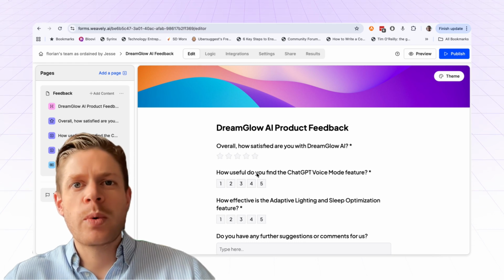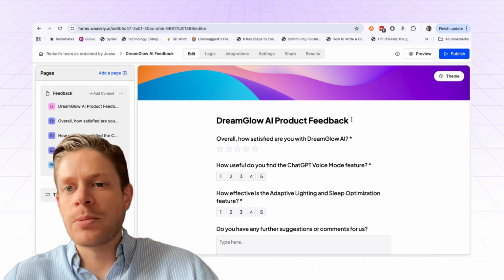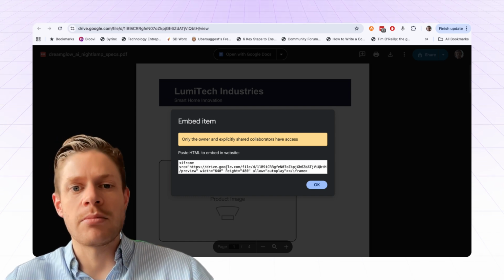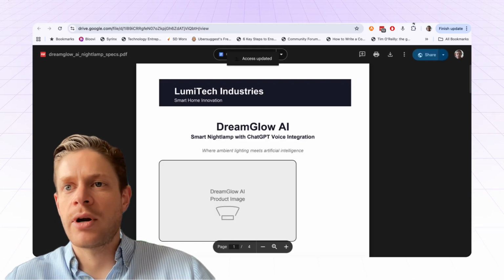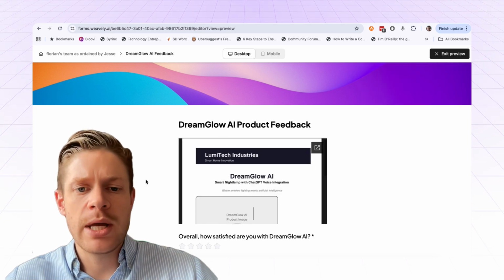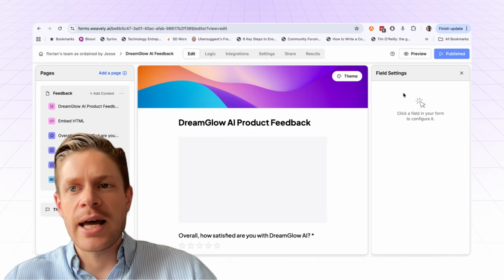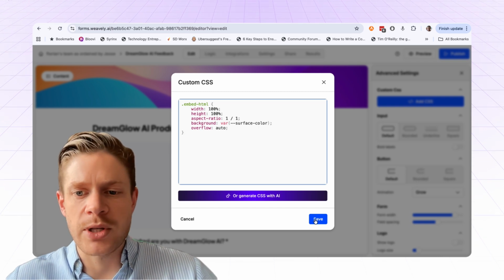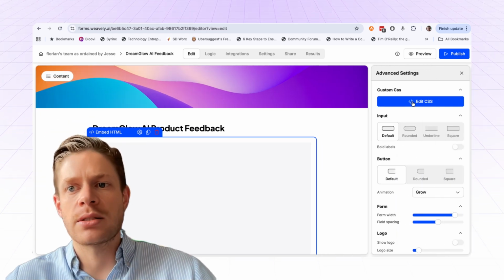How to Embed a PDF into Your Web Form with Weavely AI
Want to add a PDF directly into your form experience?
In this tutorial, I’ll show you how to embed a PDF inside a Weavely web form, perfect for sharing terms, contracts, guides, or reference materials right where users need them.

00:00 Intro
00:33 Getting the PDF iFrame code
01:24 Embedding in Weavely
02:20 Customising the ratio